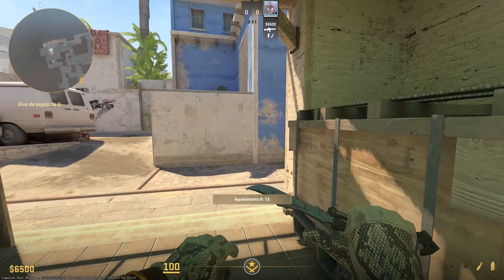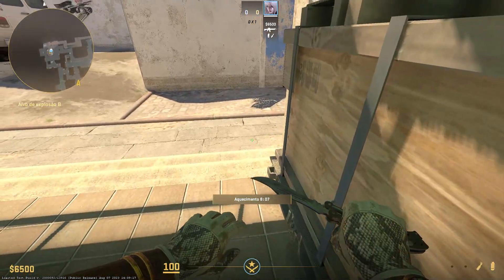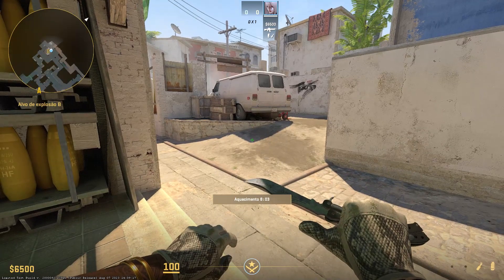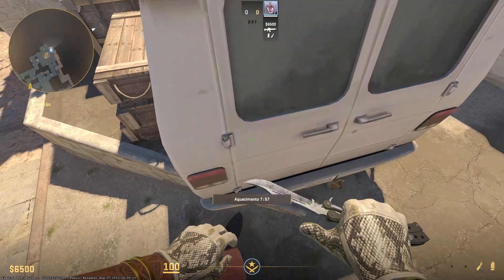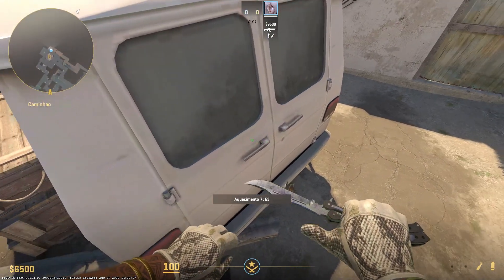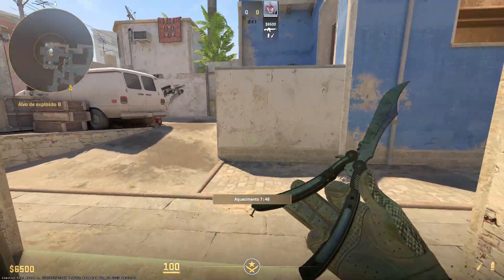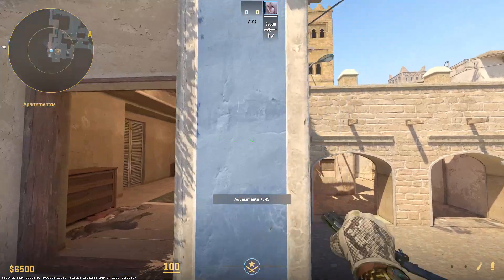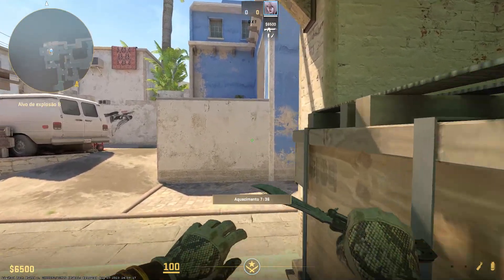The Mirage VAN JUMP is SUPER EASY in CS2 - Counter Strike 2 Mirage Van Jump Tutorial Tips/Tricks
the van jump got a lot easier in cs2 - counter strike 2